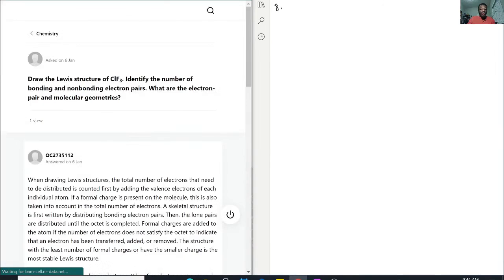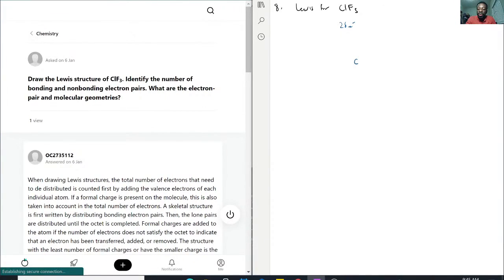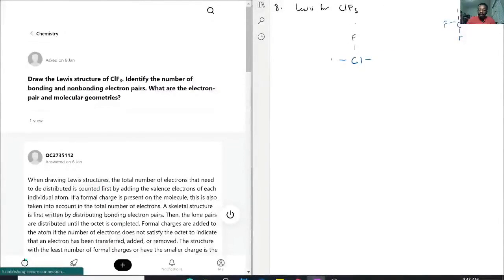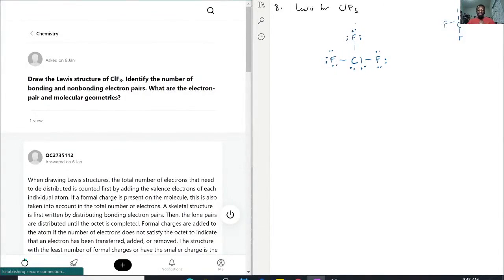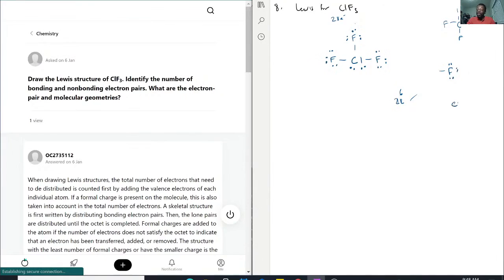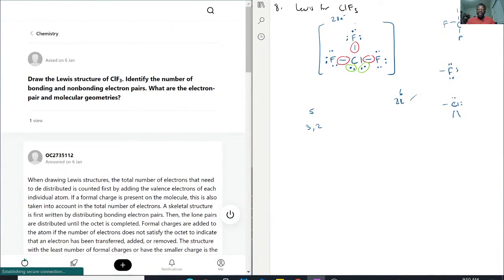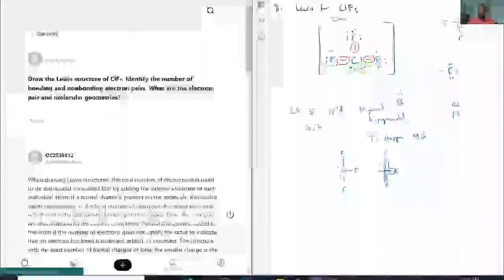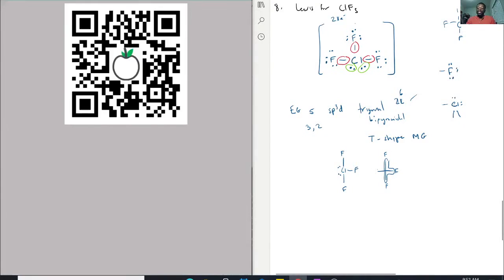Draw the Lewis structure of ClF3 Identify the number of bonding and nonbonding electron pairs What